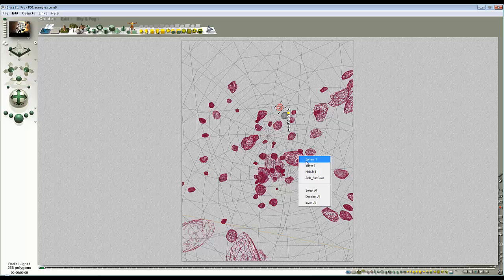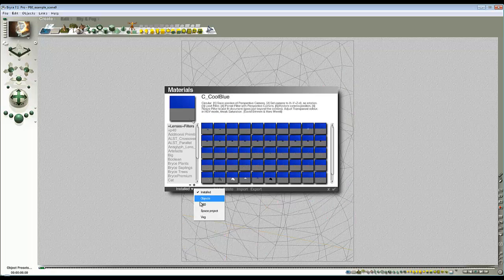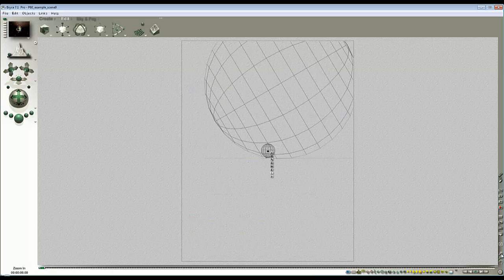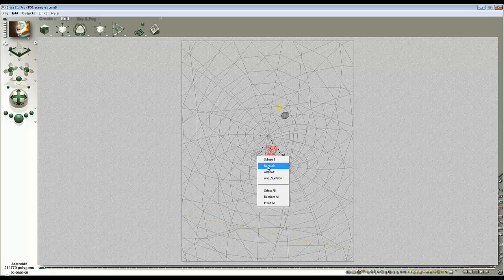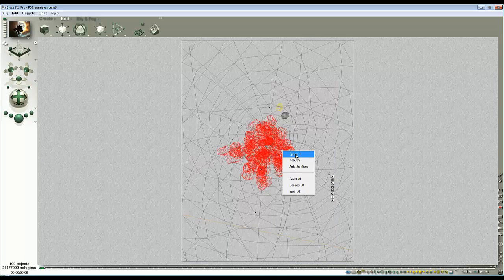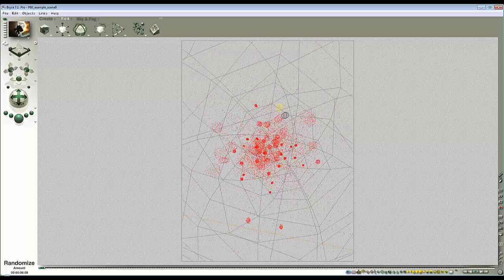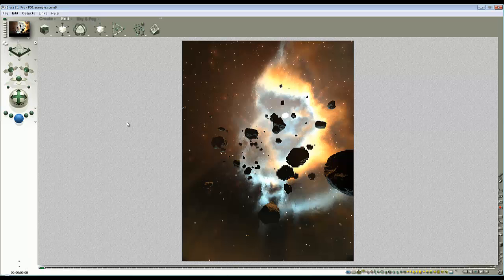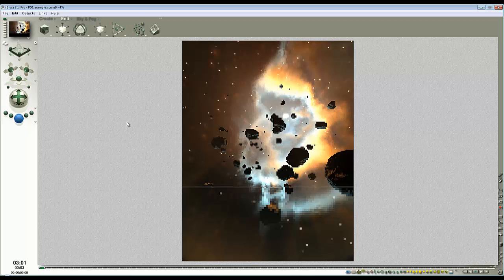Use instancing to make a lot of better looking asteroids for scene 9 - by David Brinnen.